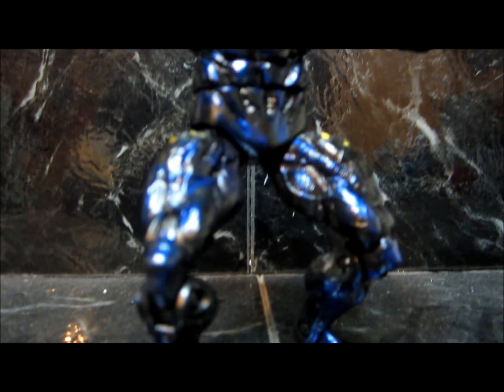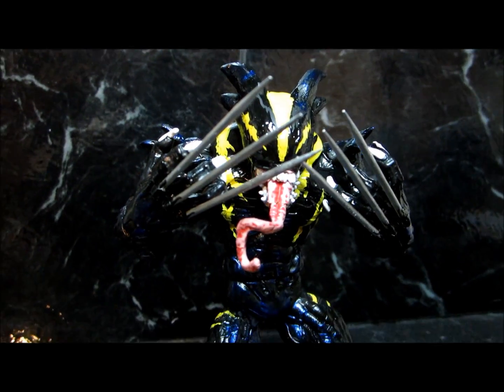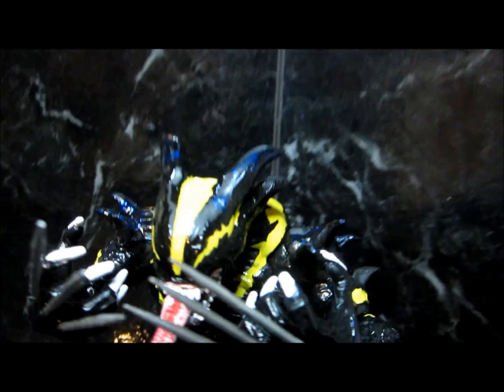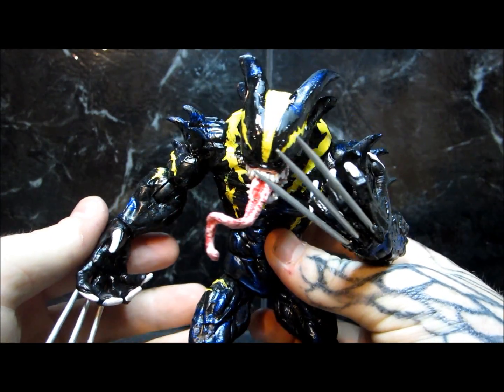SYMBIOTE WOLVERINE!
What symbiote character would you like to see next?